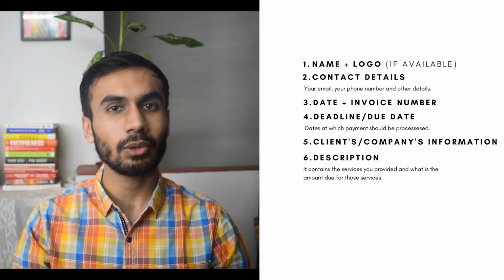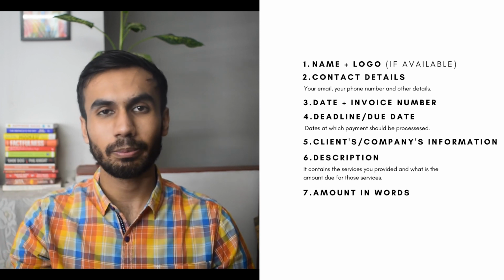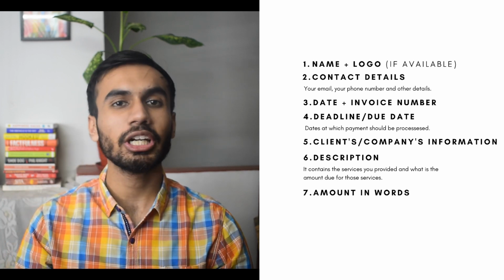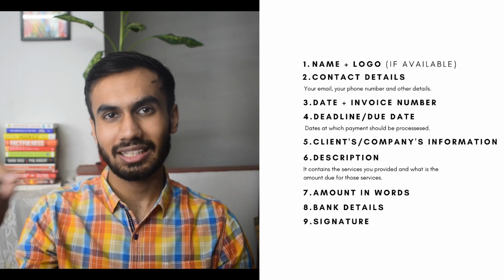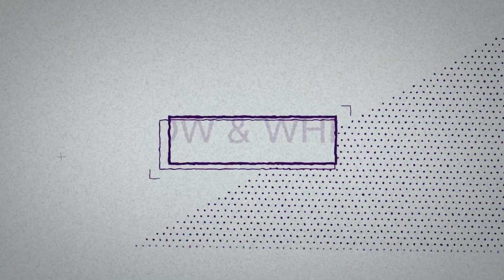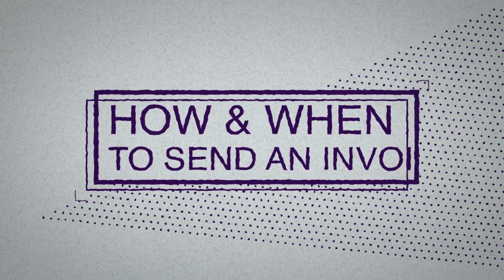How to Invoice Clients as a Freelancer (Freelance Invoicing 101) | Freelancing for Beginners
⏳Timestamps
Intro - 0:00
What is an Invoice? - 0:42
Things that Invoice should cover - 2:02
How and when to Send an Invoice? - 4:06

🤠About me:
Hey Guys, I'm Abhidev and I make YouTube videos about freelancing, books, productivity, and basically, all the things that I find interesting.🧑🏻‍💻

🎥What do I use for my video?
Camera(Nikon D5600)
Tripod(Amazon Tripod)
Laptop(Macbook Air M1)
Mic(Boya M1)